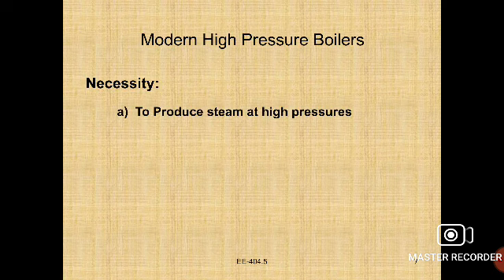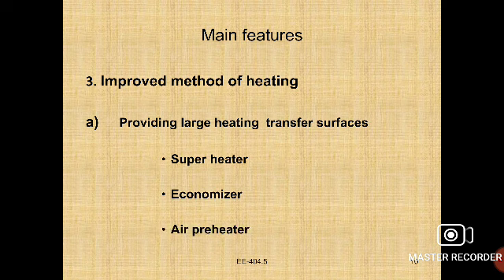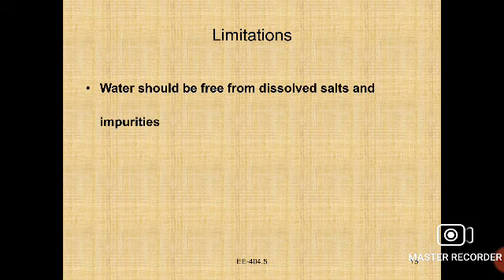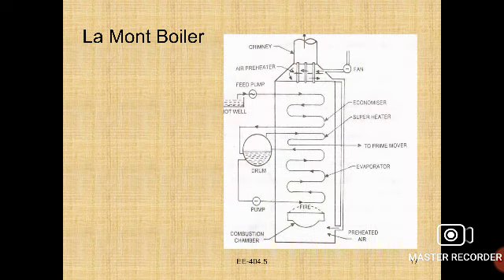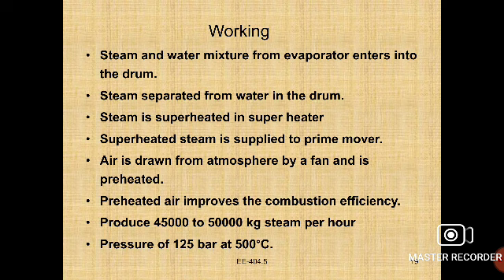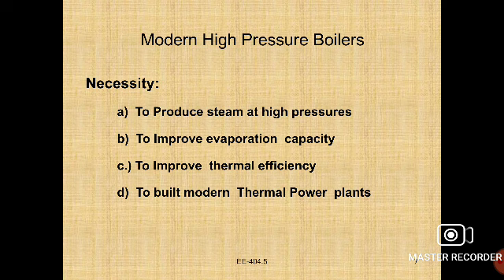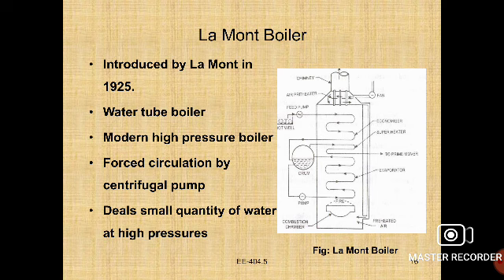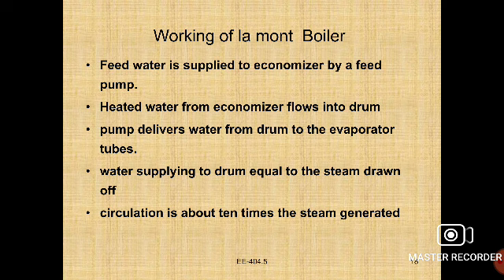Intoduction and Explained about Modern high pressure boilers